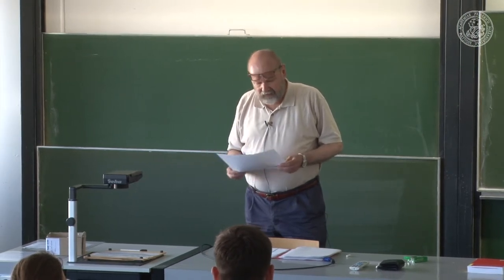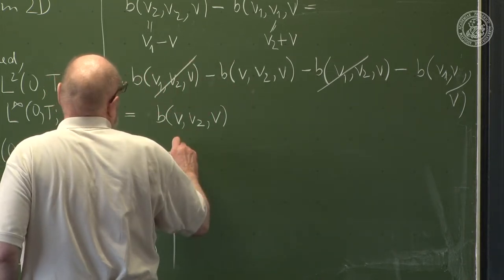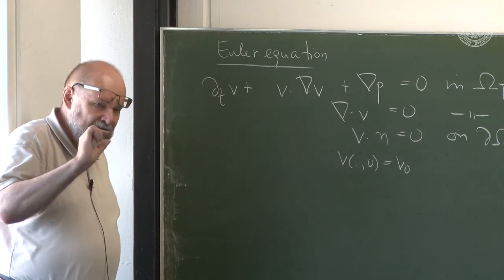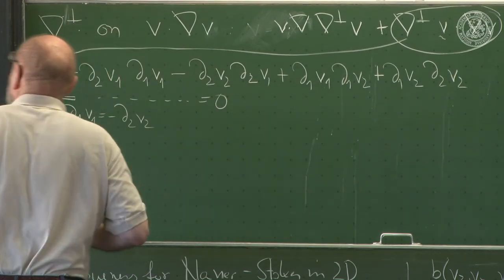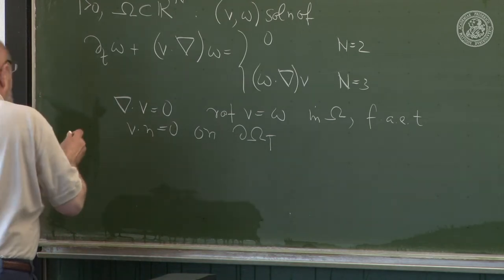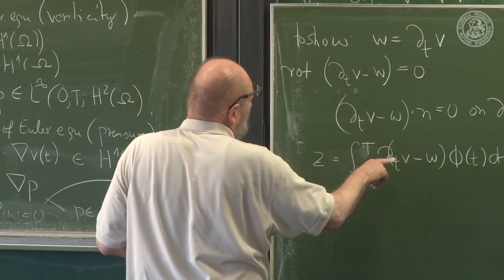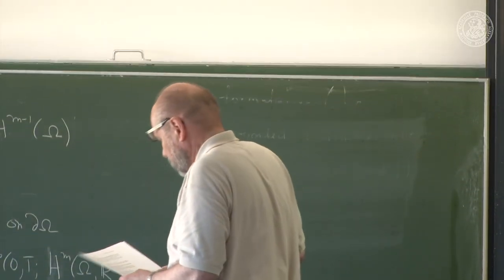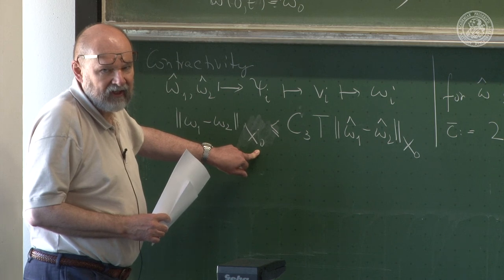Modeling and Analysis in Continuum Mechanics II - Lecture 8 20180530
0:00 Finilization of the Uniqueness Proof in 2D
02:11 Interpolation Lemma about L4
04:29 Uniqueness of the Weak Solution for the Time-Dependent Navier-Stokes Equation in 2D
22:48 Euler Equation
27:39 Euler Equation in Vorticity Form
54:50 Equivalence of the 2 Formulations
01:08:56 Local Existence of Solutions for Euler Equation